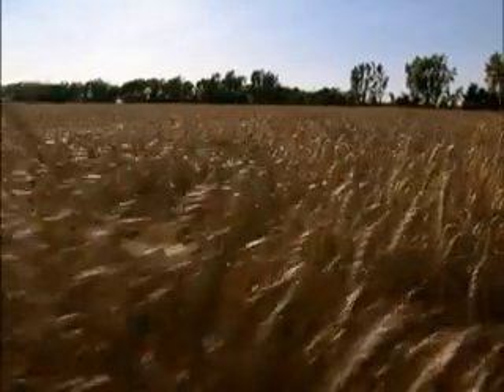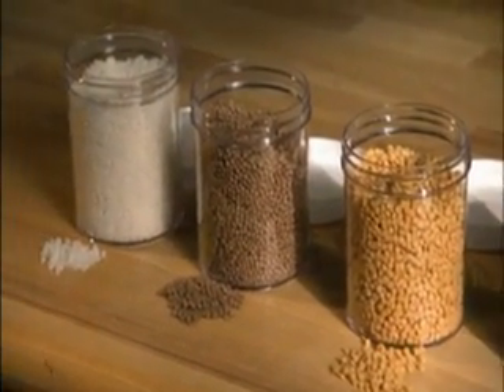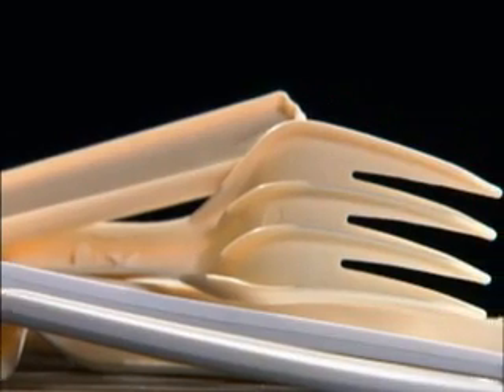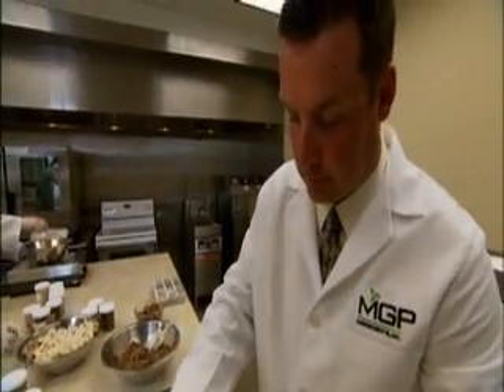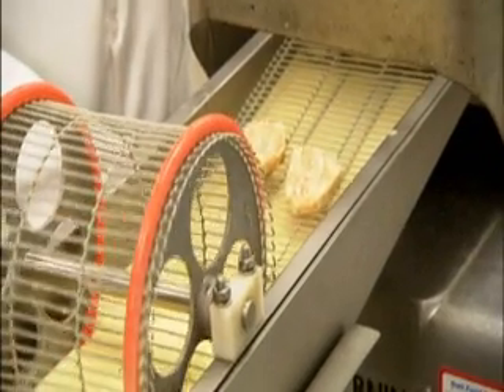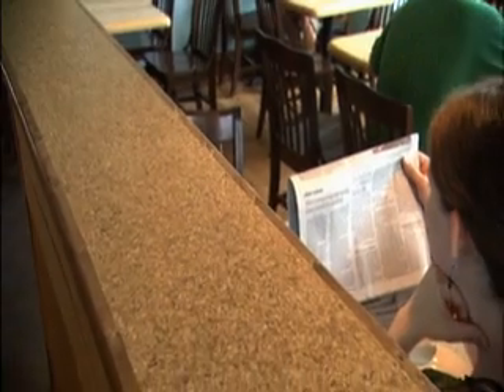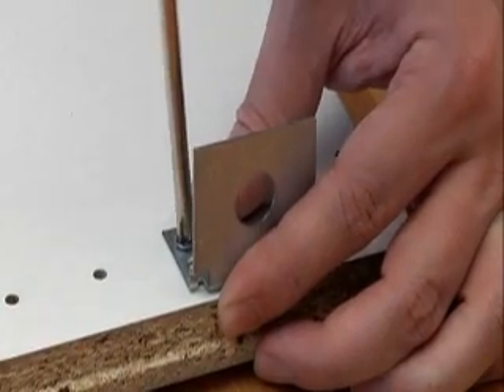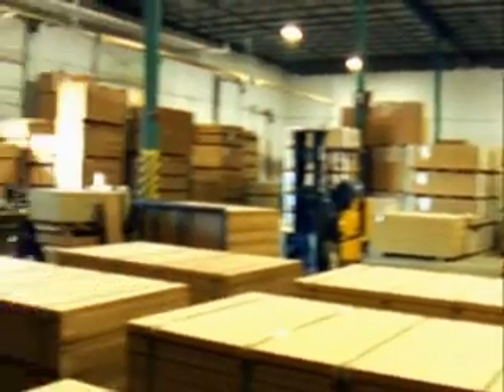New Uses for Wheat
Wheat is meat, plastic and wood!!